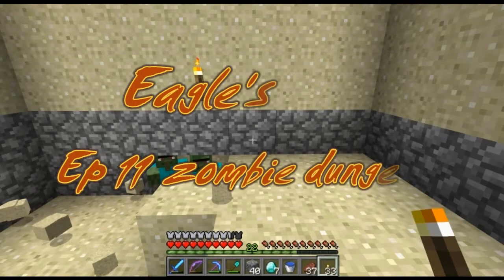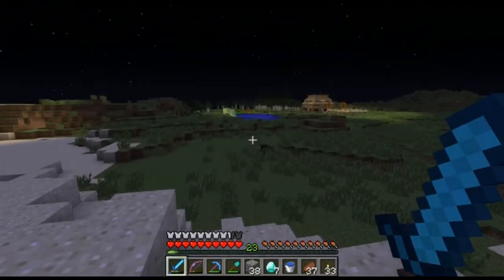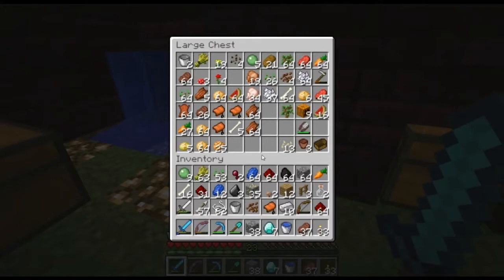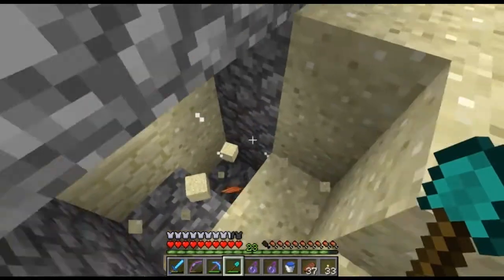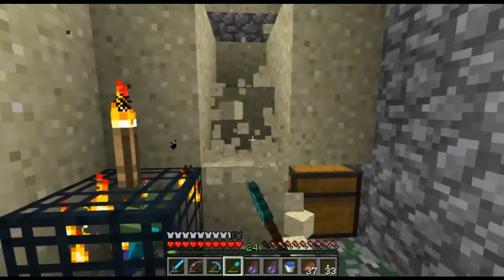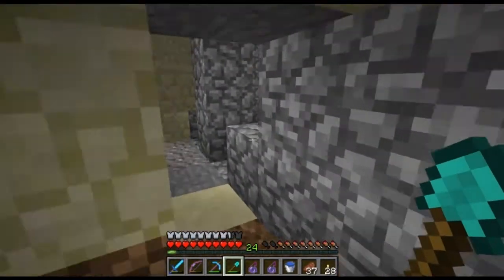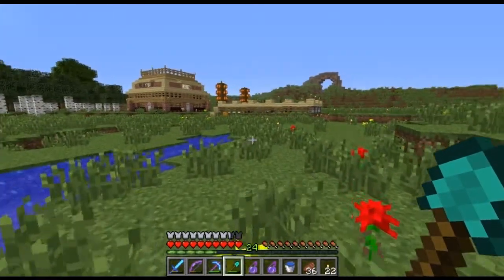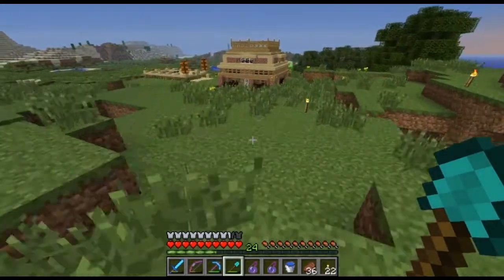Eagle's LP Ep 11 Zombie Dungeons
We found some dungeons and made some more spawning pads in the nether